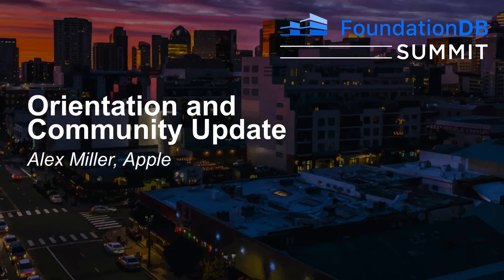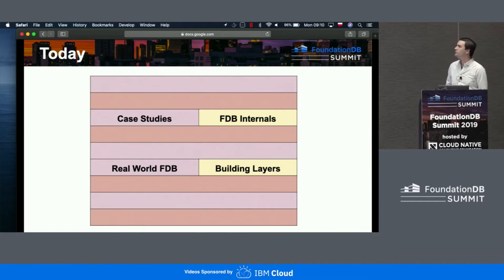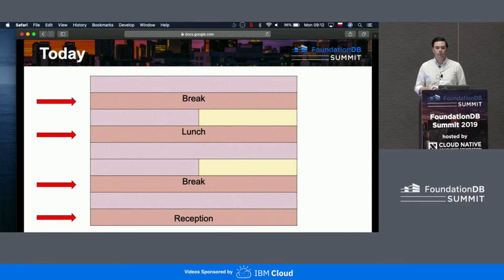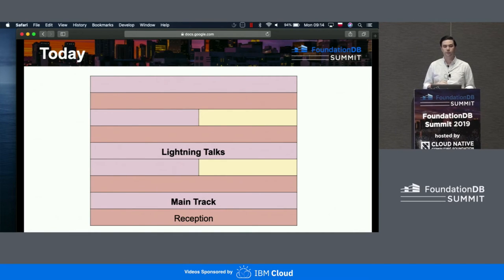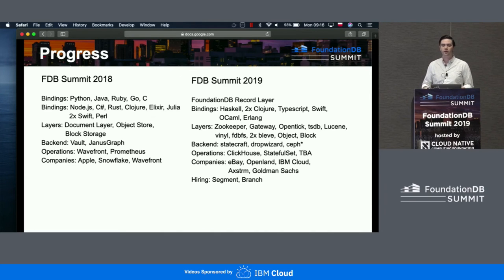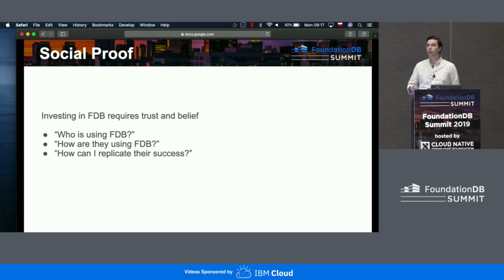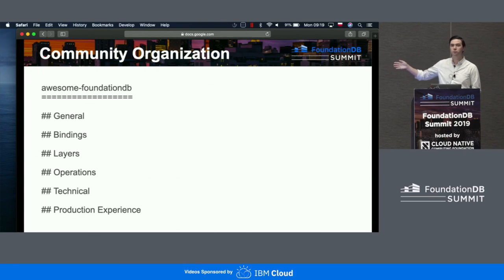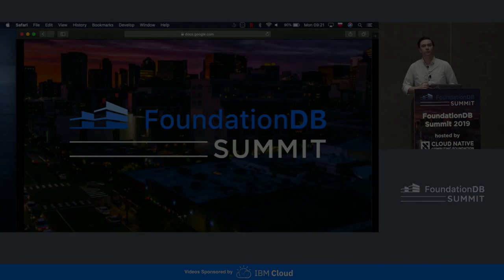Orientation and Community Update - Alex Miller, Apple